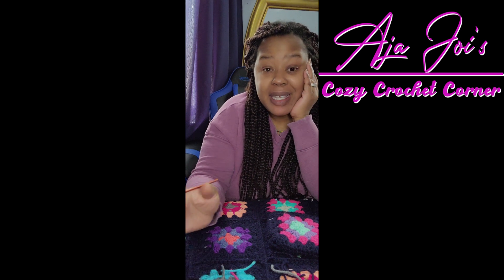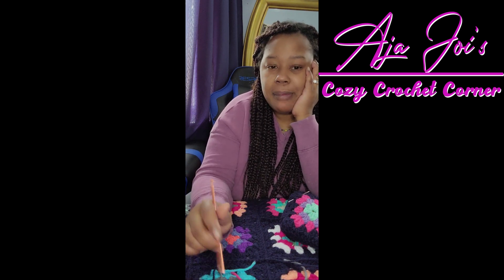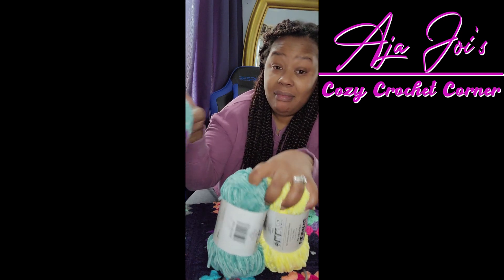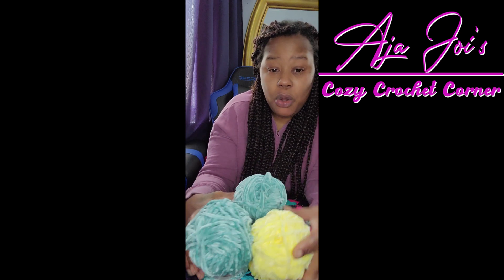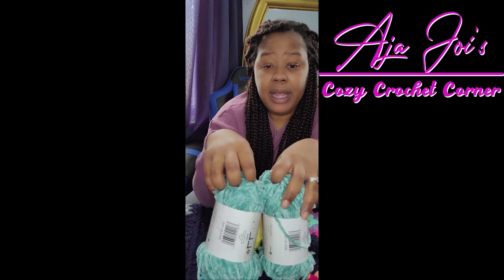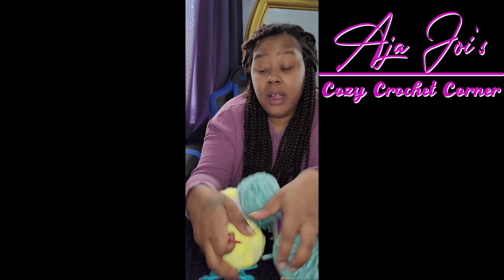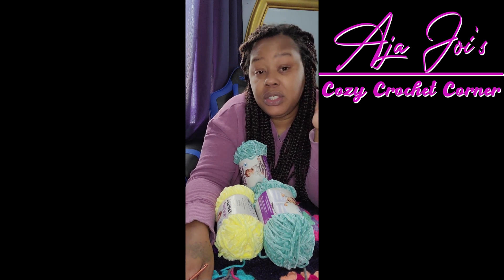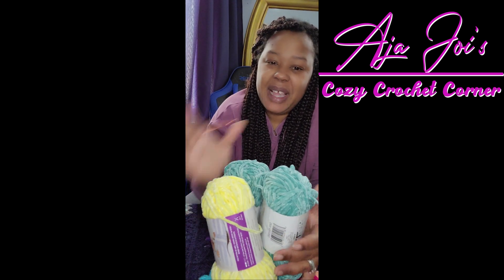Quick Cozy Crochet Corner Update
Hey Crochet Family! I have a quick cozy corner update. When you have a tutorial you trying to finish but you have a 2tr old daughter who loves Pepper the Pig!

Also I now have written patterns available from my Etsy store,   joiscloset.etsy.com

Remember to checkout my other social media outlets!!!